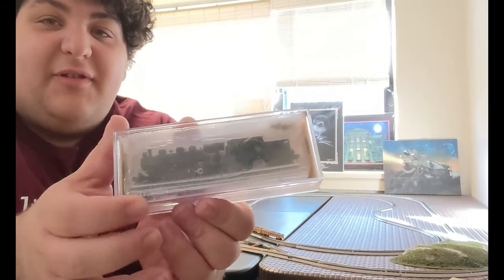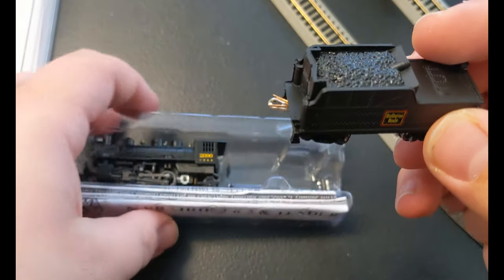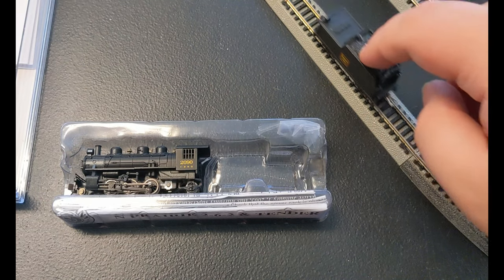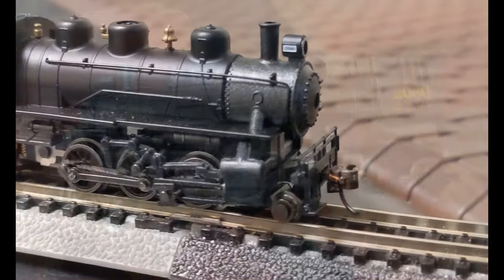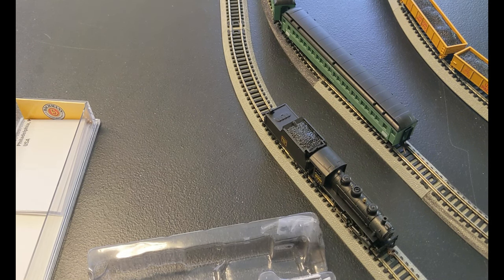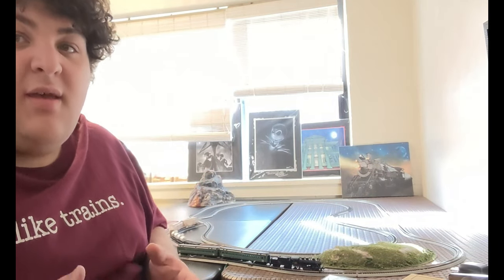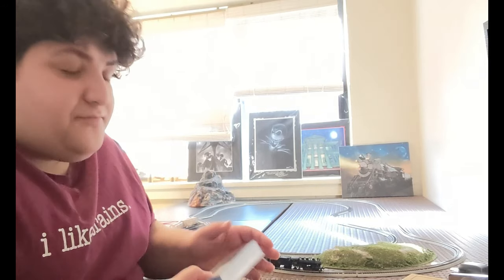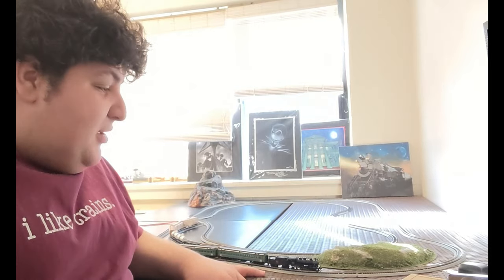N scale 2 6 2 Prairie Locomotive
After a short hiatus, I am back with more videos for the future

Here is the Bachmann Prairie Locomotive 2-6-2 Burlington Route for N scale. As small as this model is, its speed and detail truly makes this little guy stand out from other models.